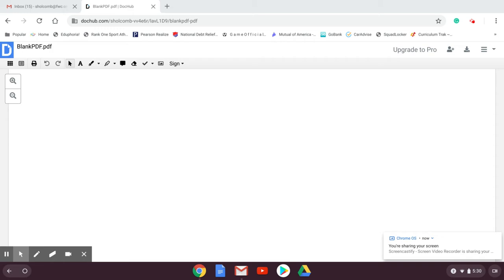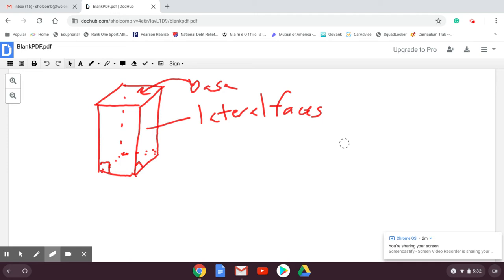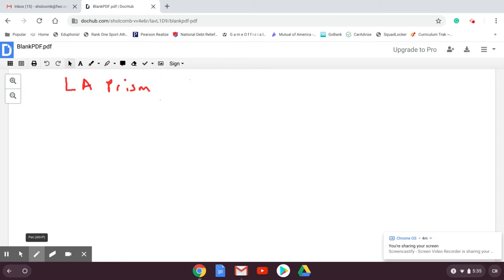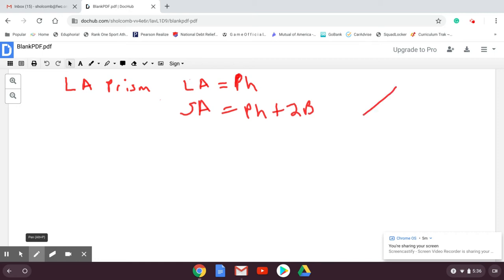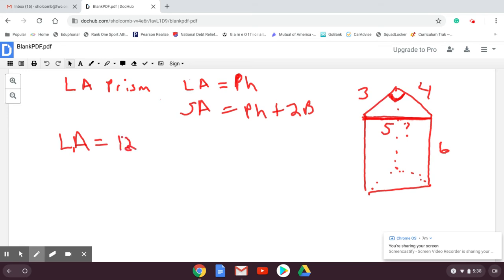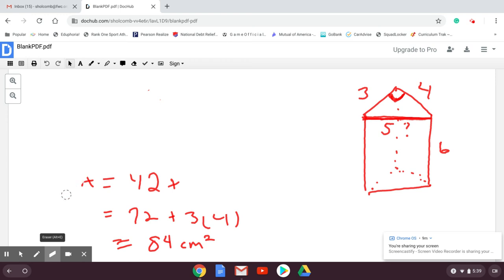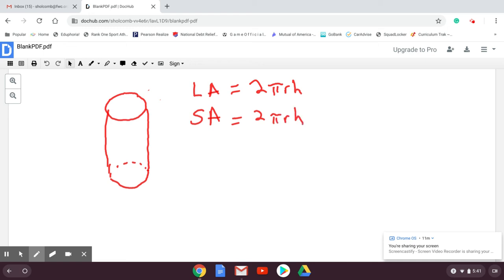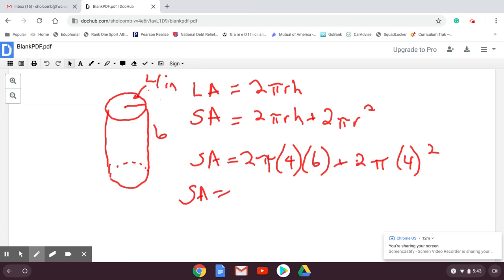PAP Geom - Ch 11 Sec 2